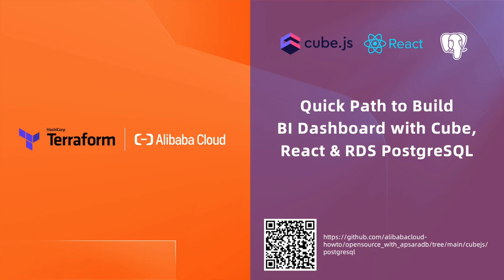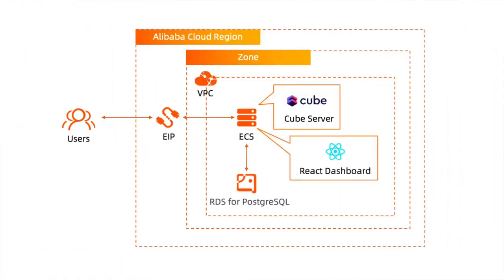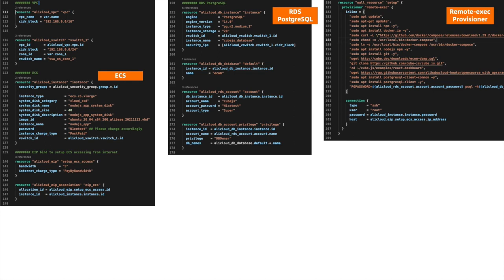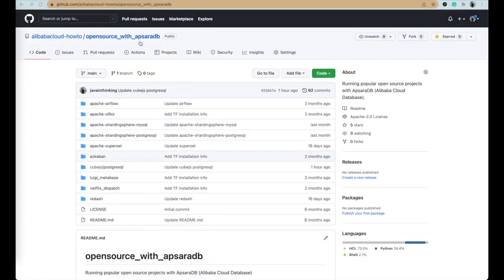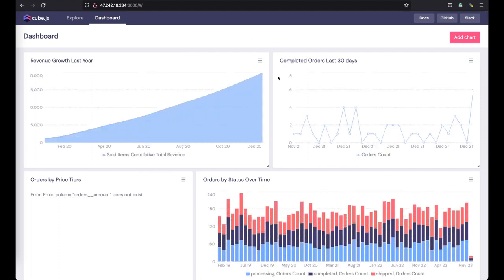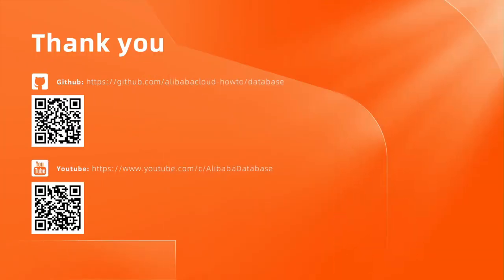ApsaraDB | Quick Path to Build BI Dashboard with Cube, React and RDS PostgreSQL